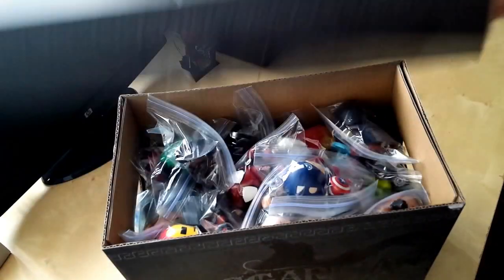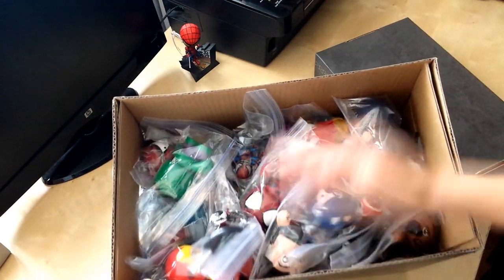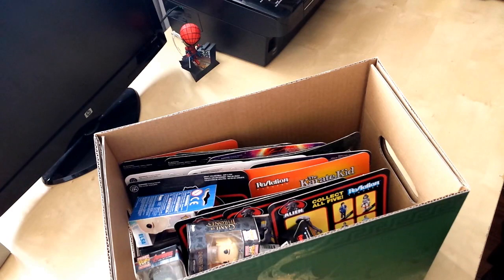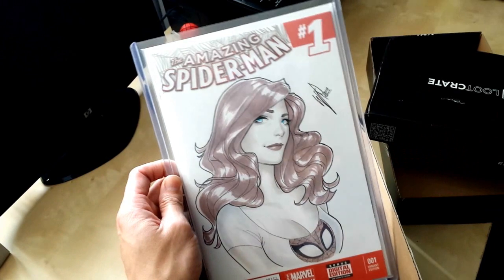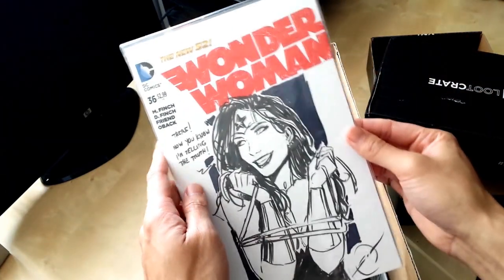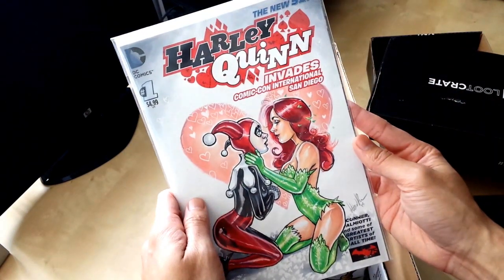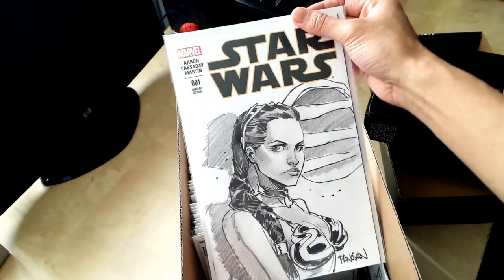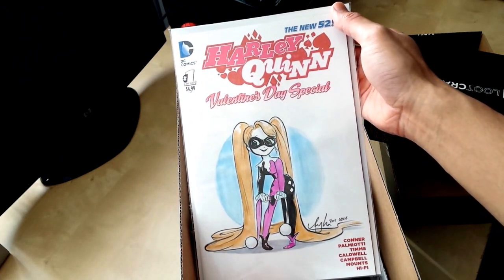COLLECTION: Custom Comic Book Boxes by Boxes in Action BIA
Check out my updated collection of custom comic book short boxes by Boxes in Action (BIA). Lots of awesome styles that represent your favorite super heroes/comic books. BIA is also supplied through BCW comic supplies.